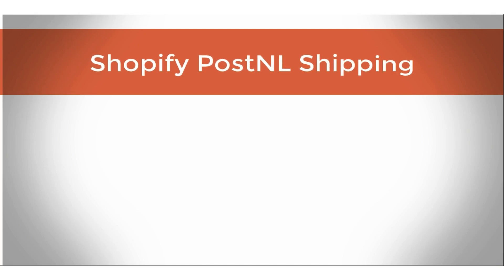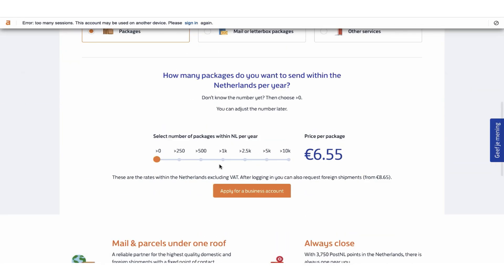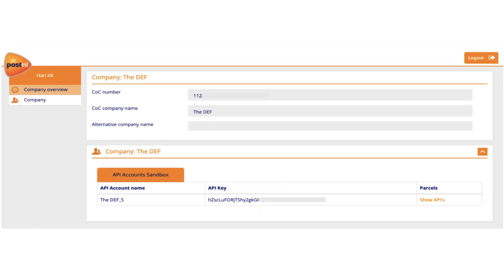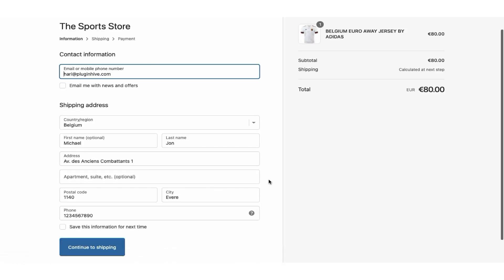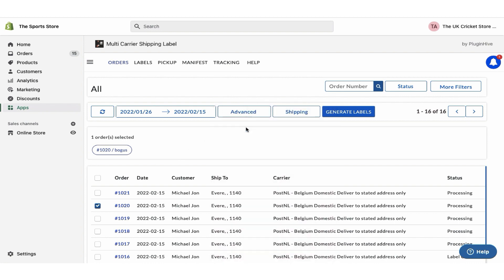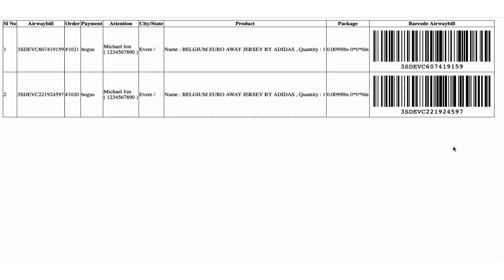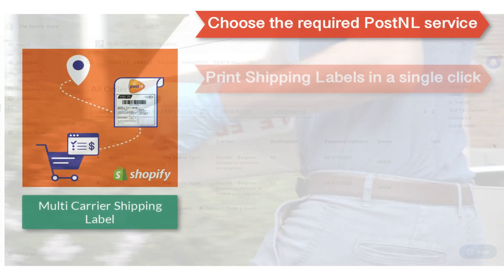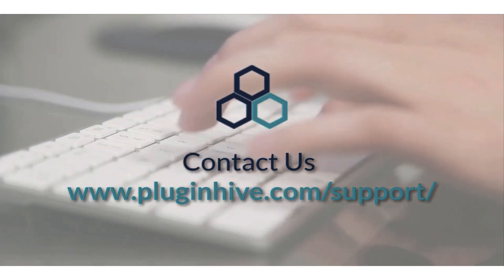How to integrate PostNL with Shopify to completely automate the order fulfilment process?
The next step is to configure your PostNL account credentials.

Visit PostNL website and create a PostNL business account by filling up necessary details. Once you have created the account, set a password for the account. Now, request for the API Keys by heading over to the PostNL developer account and filling up the details. You will then get a confirmation email from PostNL. Within some time, your API account manager will be activated. Create a password and login to your API manager to get the PostNL account credentials.

Once you receive the account details, add it in the app, ensure that you enable the production key and save the details. Now, your PostNL account is successfully integrated.

By default, the app enables all PostNL services to fulfil the orders under the Automation option. You can also choose any other PostNL services as per your requirements.

Add a product to the cart, and proceed to checkout. You can place the orders with your preferred shipping amount configured as a flat rate under Shopify Zones.

You can view both the orders in the app order dashboard. Since all the services are enabled the app automatically selects the shipping service as PostNL Belgium Domestic Deliver to stated address only. However, you can choose your preferred PostNL shipping service for the order under the Advanced options.

Select the orders and generate shipping labels. Now, you can easily print shipping labels and other documents for both the orders with a single click.

Now, initiate the pickup request for both the orders. Once your packages are ready, mark the orders as Shipped. You can also download the Manifest, required by the PostNL pickup agent.

The app automatically marks the orders as Fulfilled and also adds the tracking details in the Shopify order completion email for customers to track their orders easily, as soon as the carrier updates the tracking status.

With all these features, Multi Carrier Shipping Label app by PluginHive is the best shipping app for PostNL.